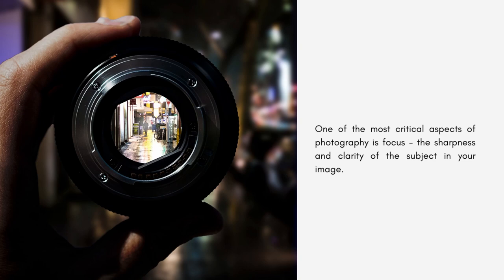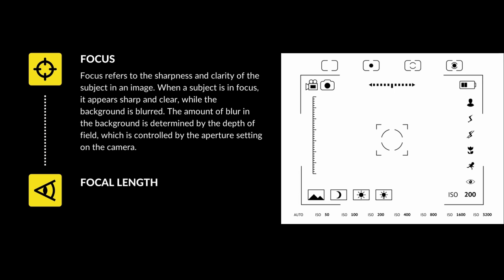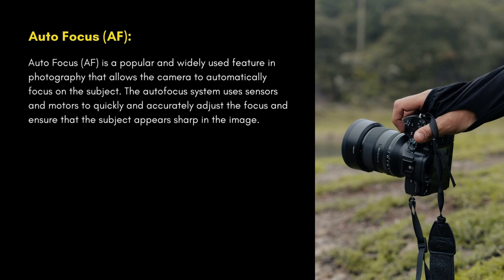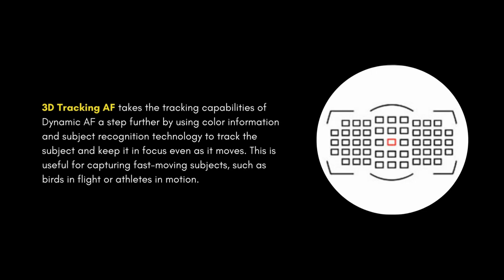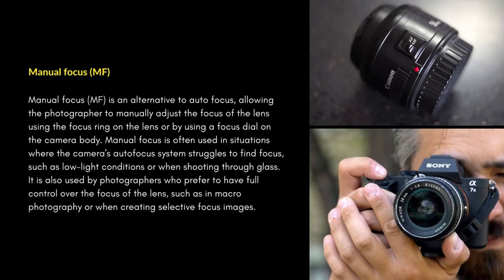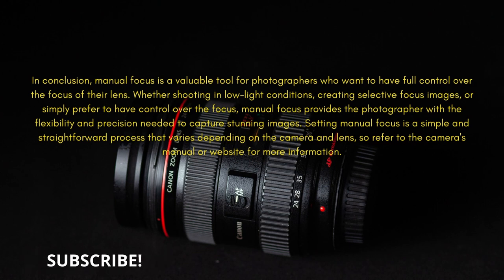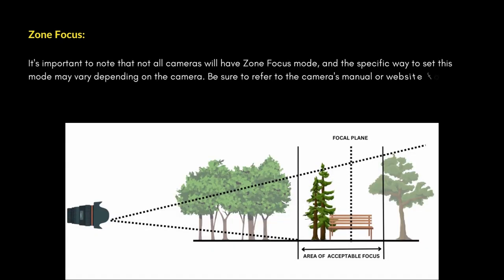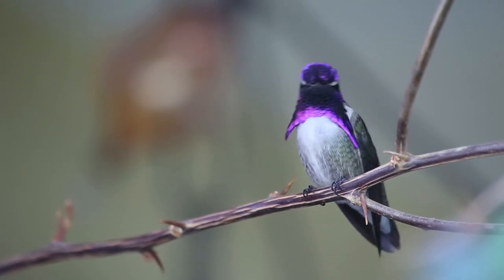PHOTOGRAPHY MASTERCLASS : 03 - FOCUS AND FOCAL LENGTH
Hey there photography enthusiasts! Welcome to The Photography Masterclass!

In video 3 of this series, Learn in depth about FOCUS and FOCAL LENGTH in photography! In this video, we will take you through the basics of focus and focal length, and explain how these elements can greatly affect your photographs.

We will start by exploring the different types of focus, including manual focus, autofocus, and continuous autofocus and also other types of focus in photography. We will explain how to set each of these modes on your camera, and give examples of situations where they can be useful.

 Don't miss out on this opportunity to Master Photography. Watch now!"